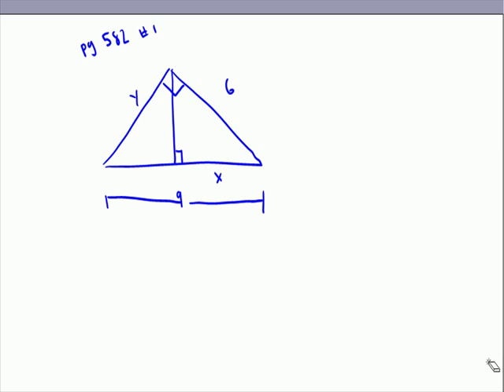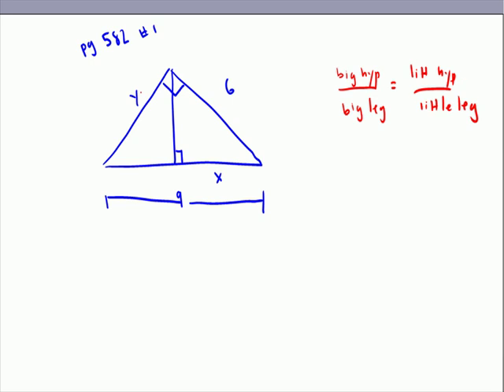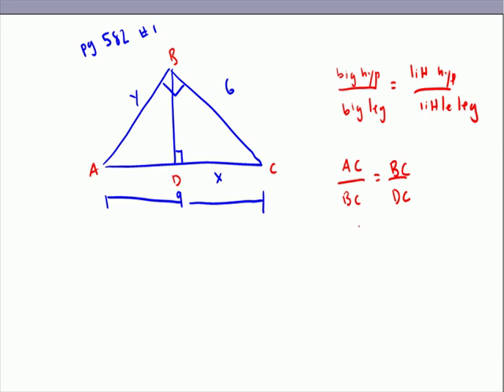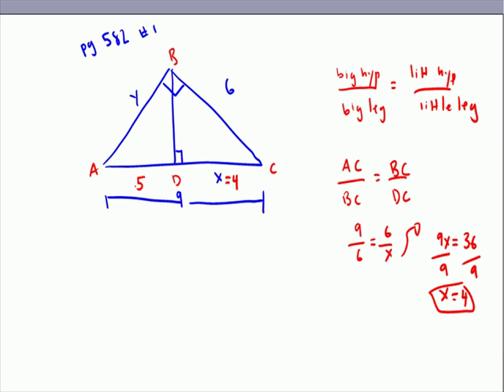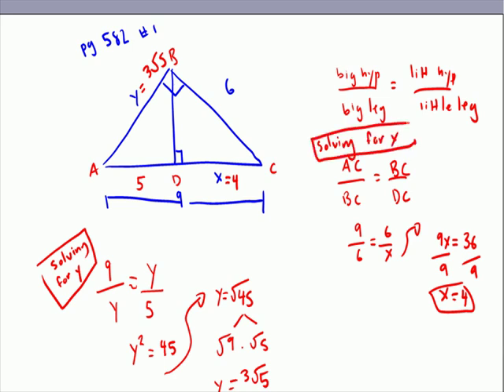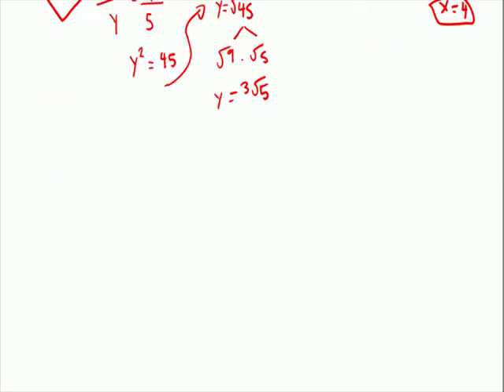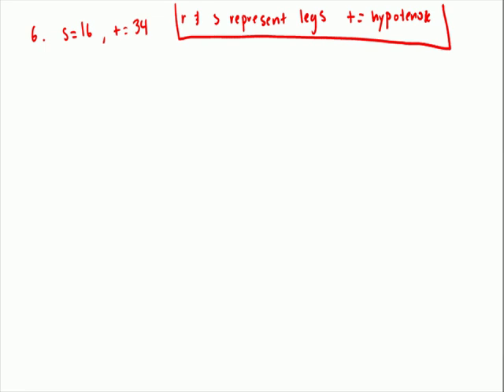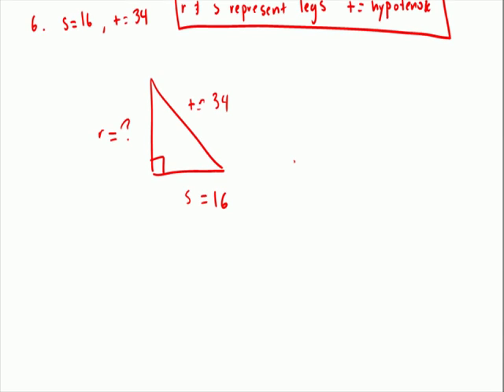Geometric Mean and Pythagorean Theorem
Mr. Yee Breaking it down for blocks 2 and 4.

With a little geometric mean and pythagorean theorem